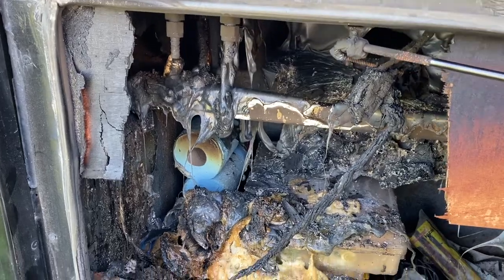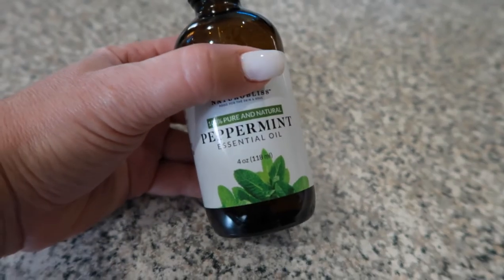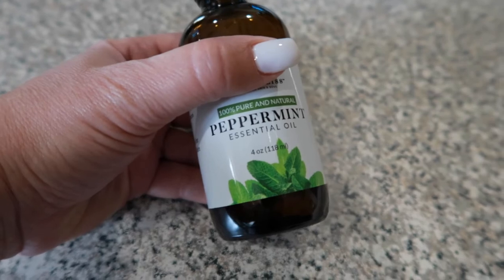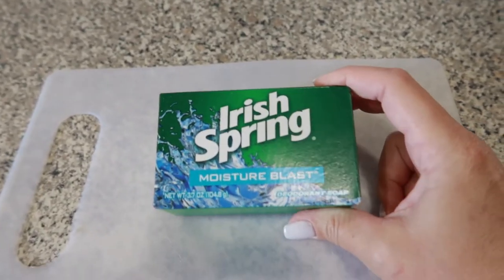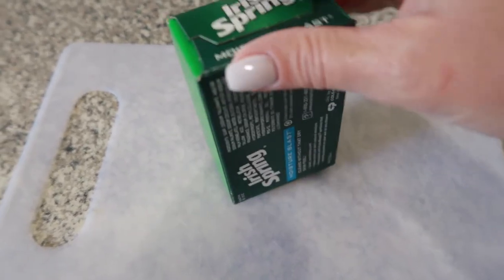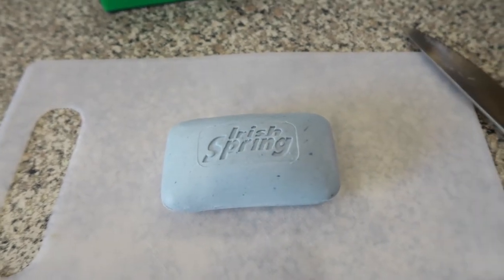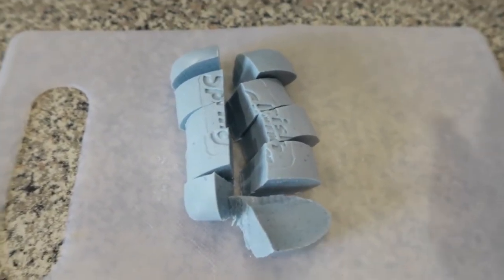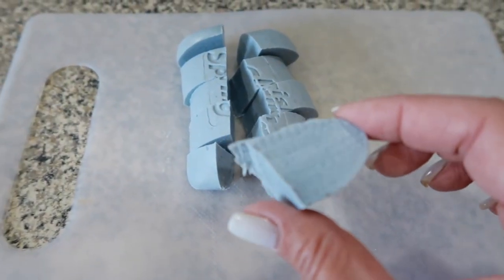BEST Way To GET RID OF MICE | Pet Safe Mice Repellent | DIY Mouse Hack 👉GENIUS!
Enjoy this video on how to Best Way To remove mice naturally. Mice and Rats can destroy so many things in your home. If you want to learn how to get rid of mice for good, check out this proven all natural way to move them out without hurting them. Mice Poison only attracts mice. Using Peppermint essential oil/ Green Soap, Or Get A Cat  is a sure way to get them moving along and they won't want to come back.

How to Fix A Stuck Toilet Handle | Toilet Handle Sticks | Toilet Handle Stays Down | Toilet Handle